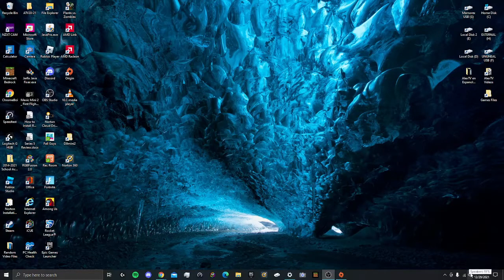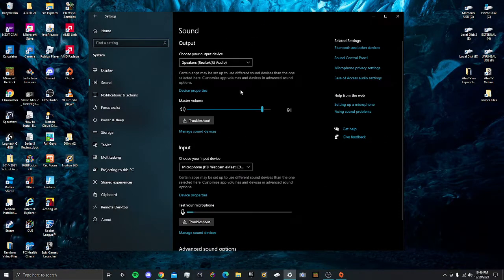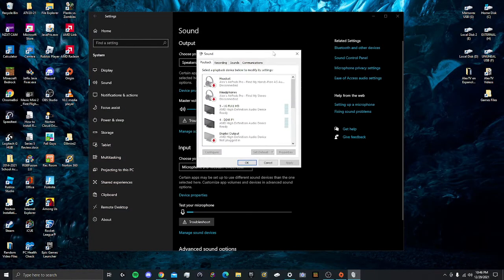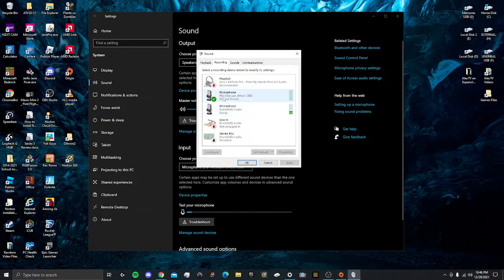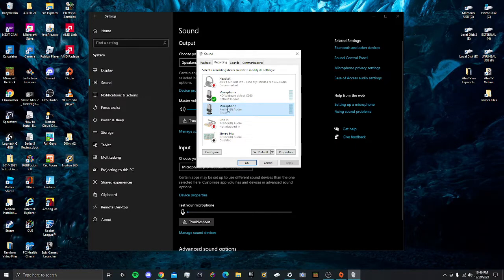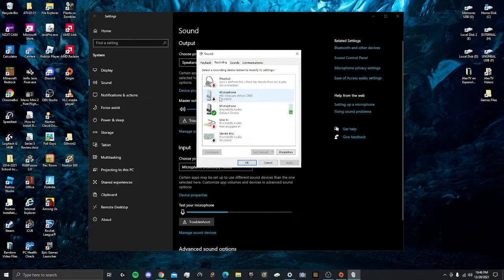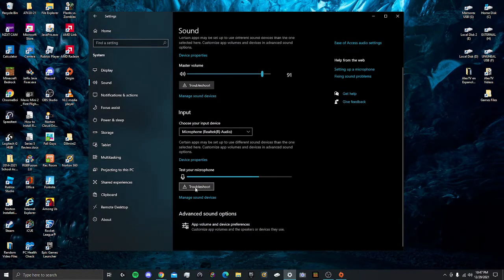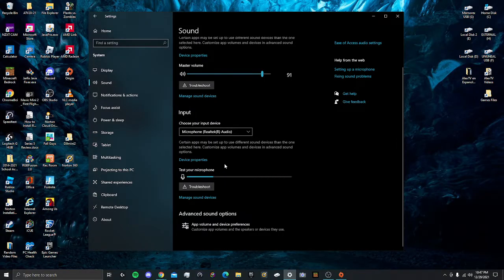How to Disable Webcam Microphone and Keep Headset Mic On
Certified and Works for…
Windows 7
Windows 8/8.1
Windoes 10
Windows 11